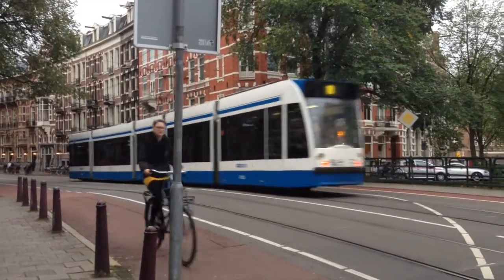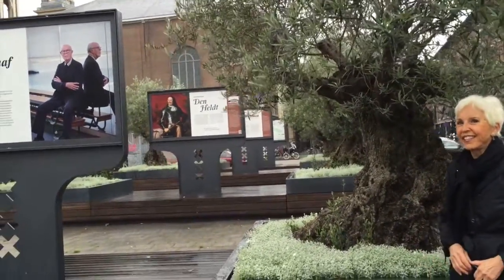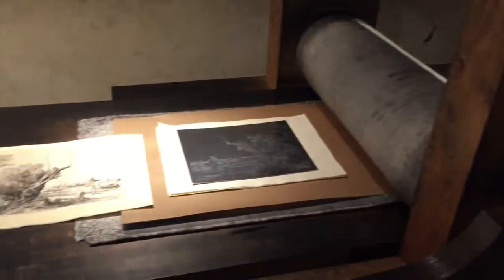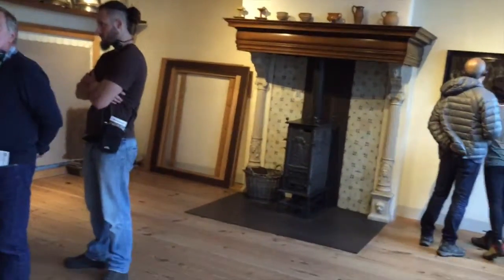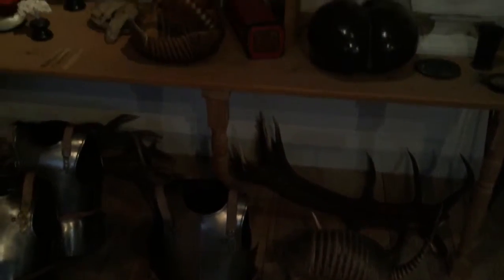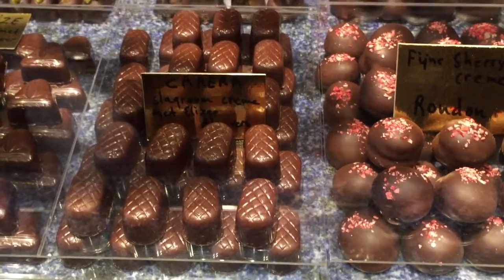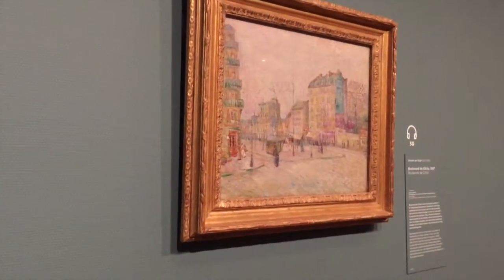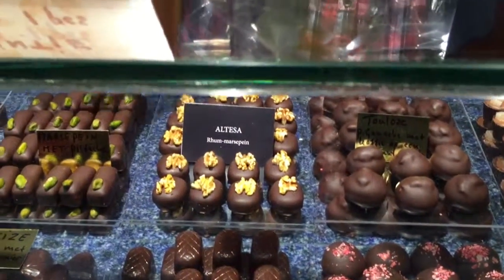Mac-Senior In Europe Day 3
This video is about Mac-Senior In Europe Day 3